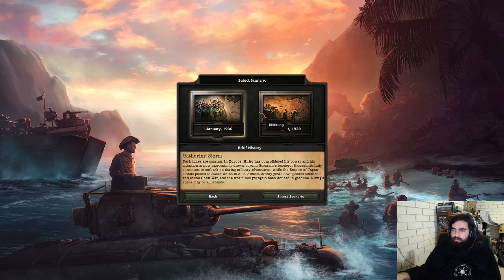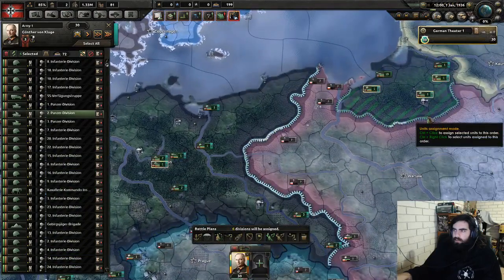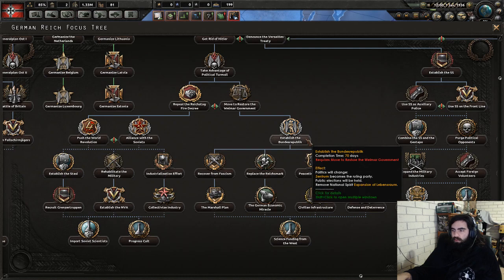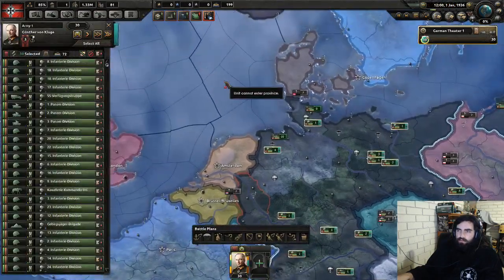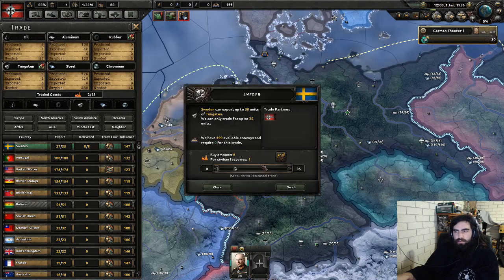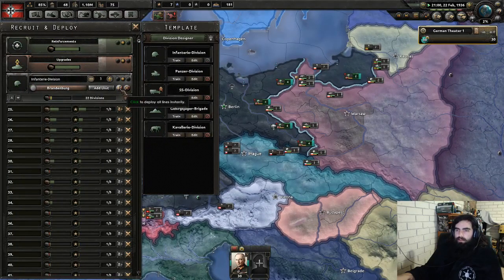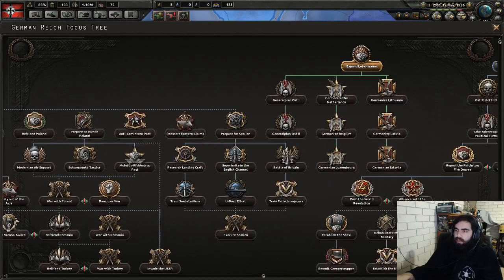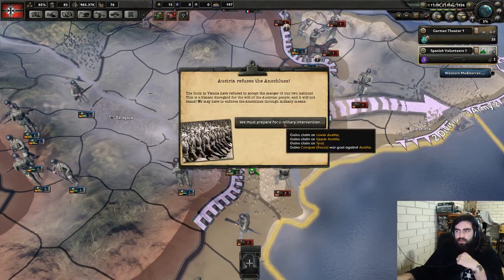hearts of iron 4 (modded) road to 56 germany (Part 1)